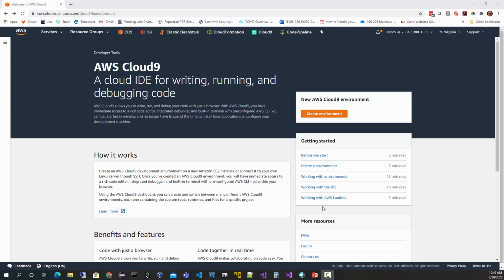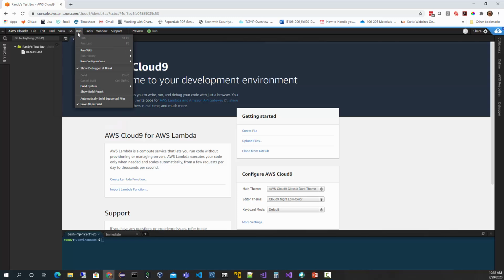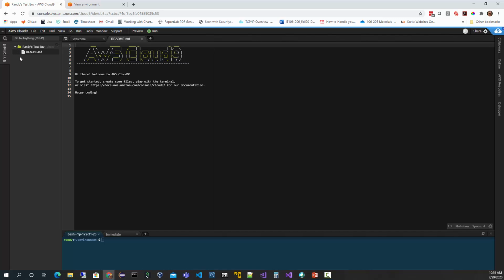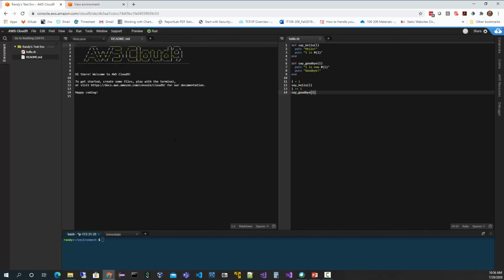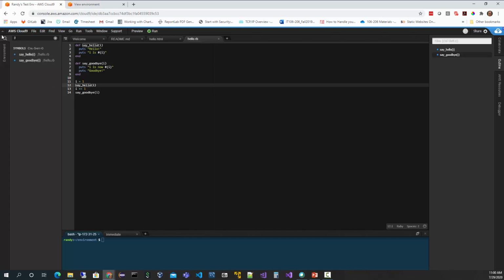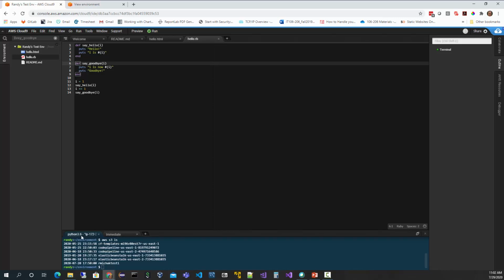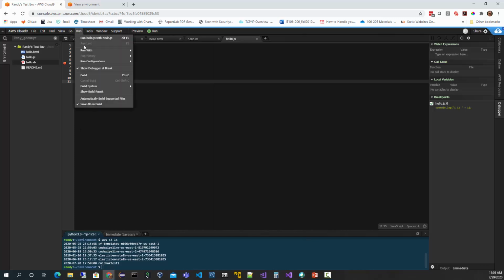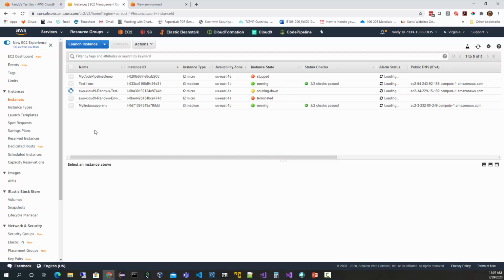Walkthrough: AWS Cloud 9